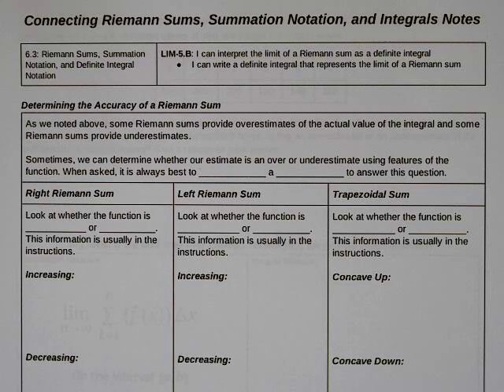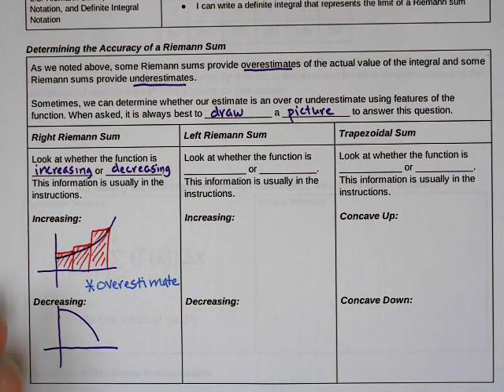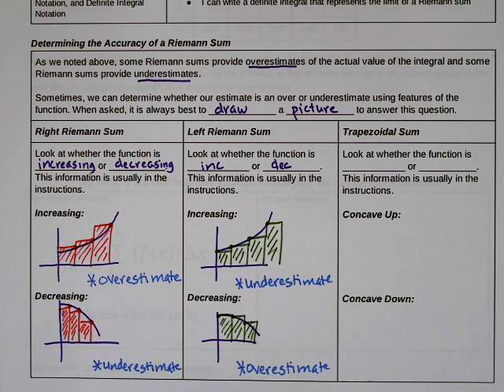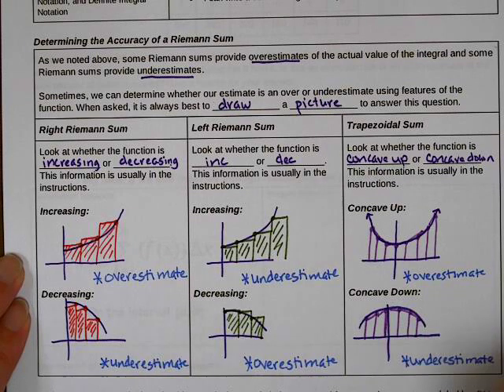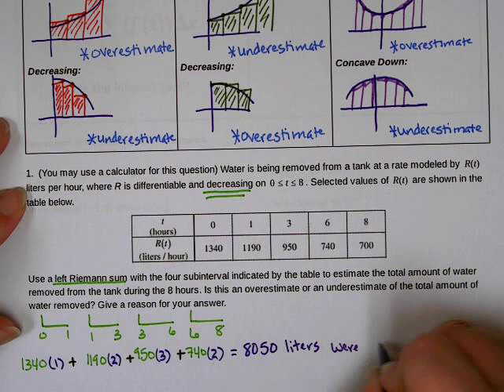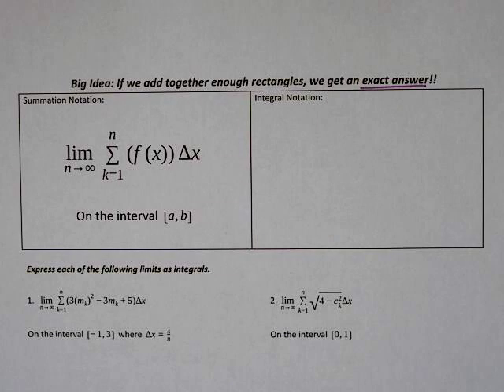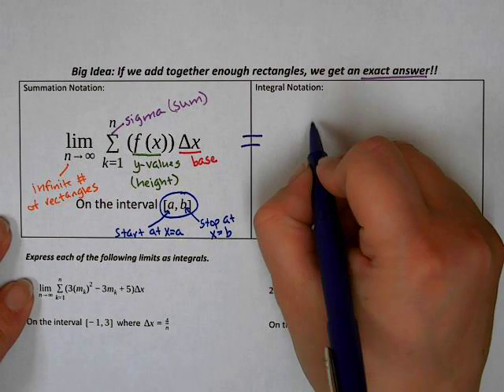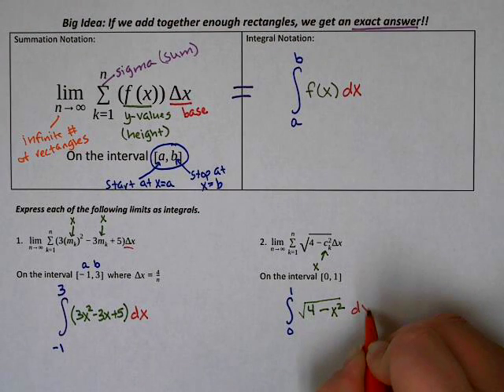Connecting Riemann Sums, Summation Notation, and Integrals